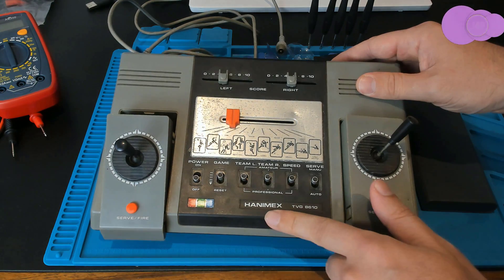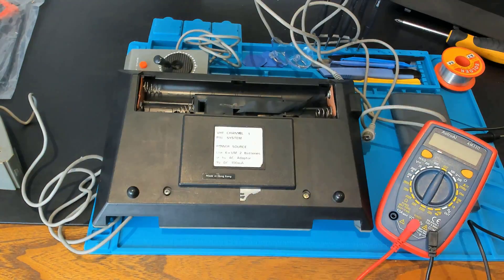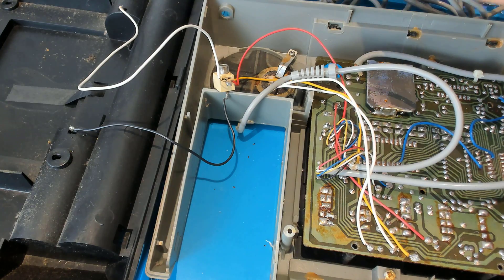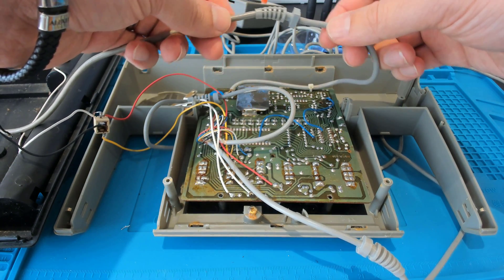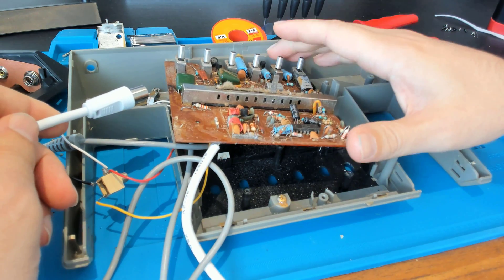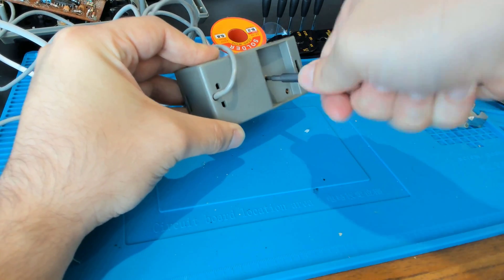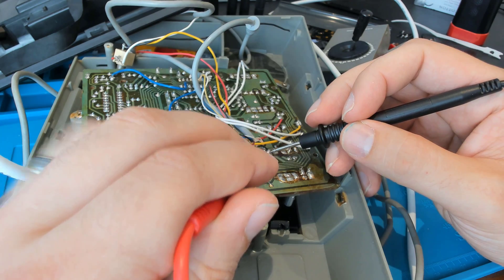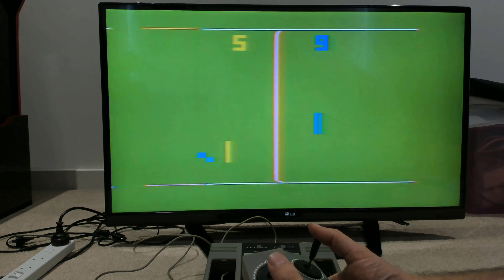Broken PONG Console Repair. Retro Hanimex Pong Game Console Displaying No Image. Can I Fix It?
I try to repair and restore this 1970s Hanimex Pong console with display issues.

OVERVIEW: 0:00
TROUBLESHOOTING & FIXING: 2:50
TESTING & CONTROLLER FIX: 10:33
FINAL RESULTS: 15:15

**I perform these repairs as a hobby and I am in no way a professional. The repairs I make are not necessarily the best or safest way of doing things so if you do try this at home, you do so at your own risk.**